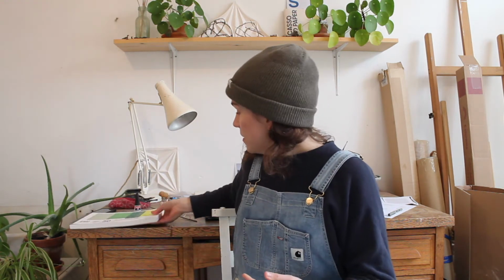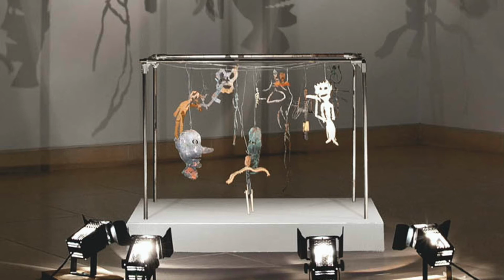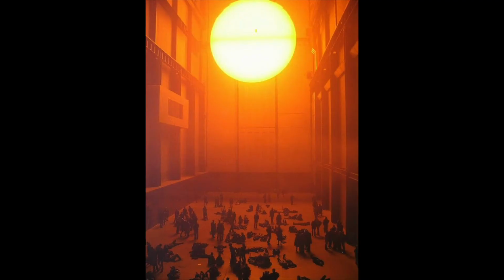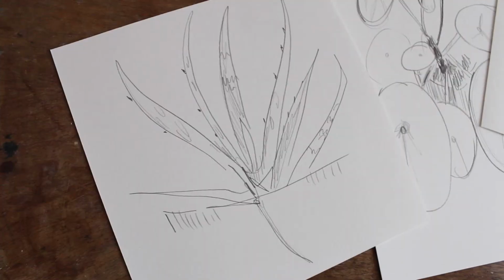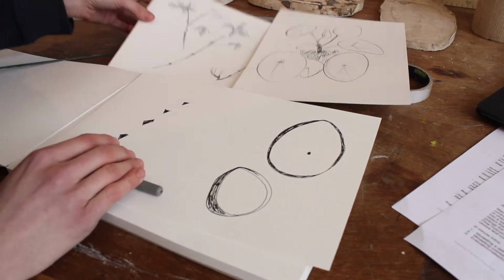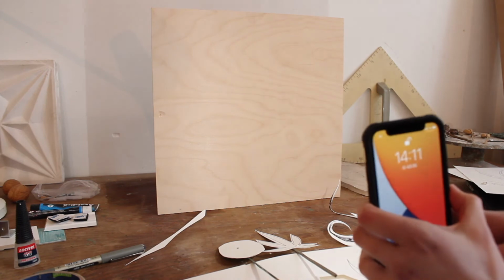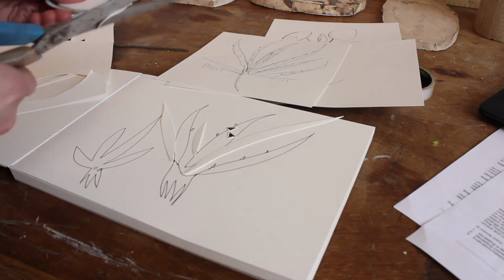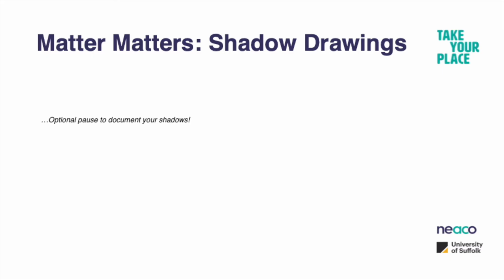Matter Matters 2: Shadow Drawings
This workshop series focuses on ‘breadth within drawing and recording’, intending to explore the outcomes of drawing, ‘sketching’ with sculpture mediums, and drawing in relation to 3D work/ sculpture and the body. Reflection and evaluation at the end of each workshop will focus on the personal experience of each student.

This workshop will focus on drawing as a starting point in a longer process of development. The first drawing made  will be gradually abstracted in a second exercise. Students will then be asked to use this abstracted image to create a small 3D assemblage; cutting out sections and using shapes taken from their abstracted image to re-create the original scene as a model and shadow work.

Outcome: to produce and document a Shadow Sculpture developed from your drawings.